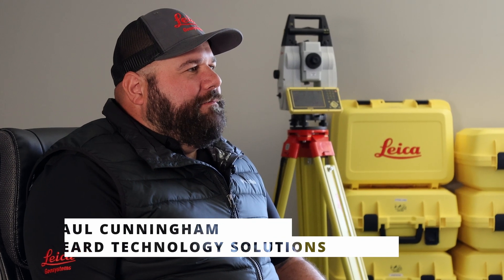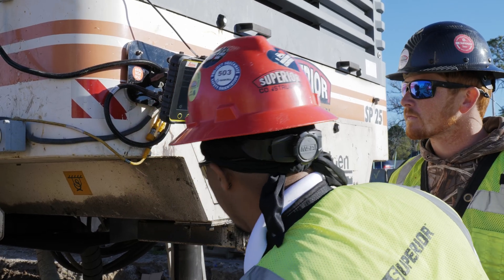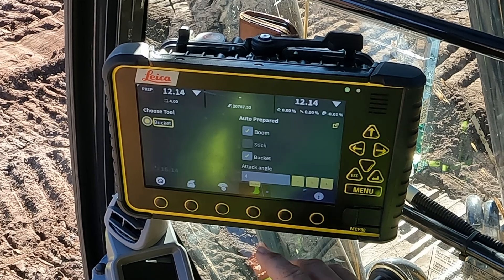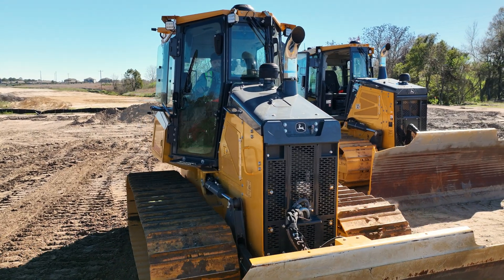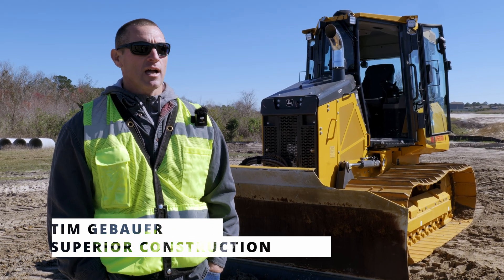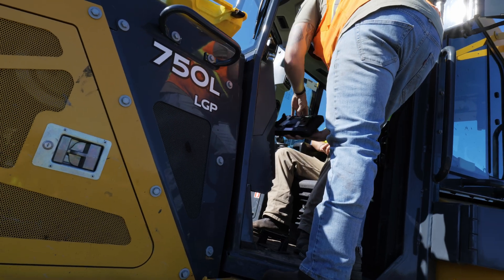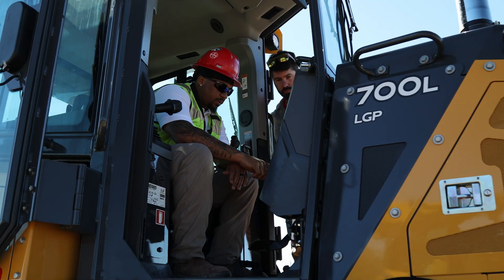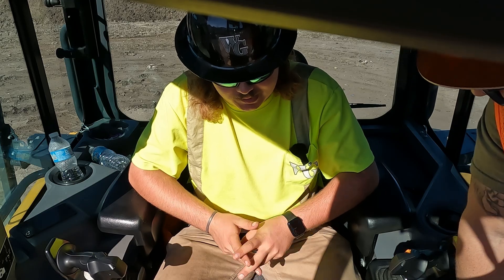How to Get New Heavy Equipment Operators Working FAST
Learn how Leica Geosystems machine control platform helps construction operators improve speed and precision on complex survey tasks.